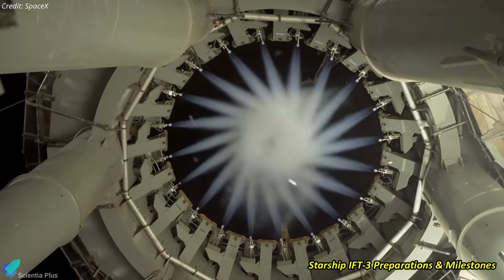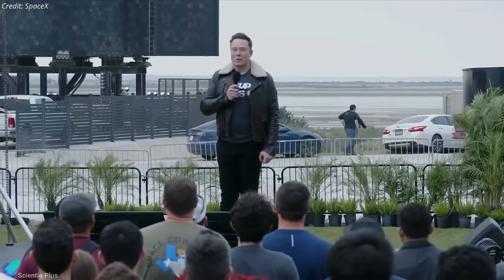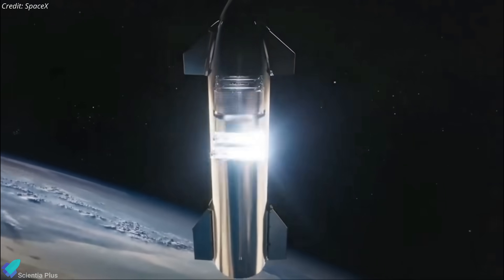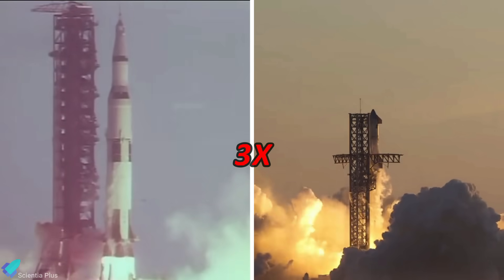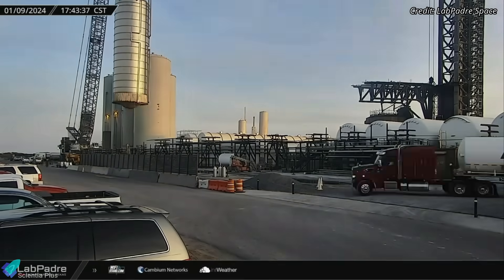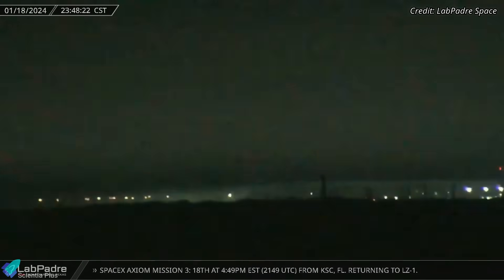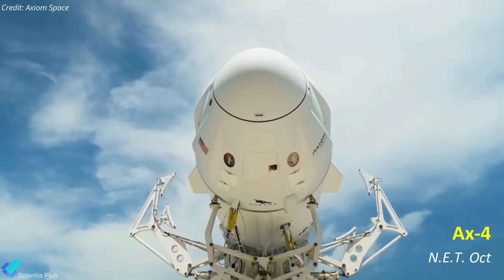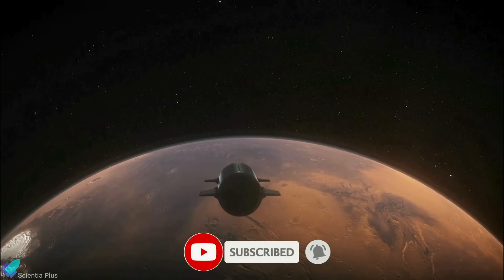SpaceX Starship Launch Next Month: Master Plan Revealed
Elon Musk’s recent all-hands meeting at SpaceX revealed the IFT-2 explosion root cause, Starship V2 and V3 upgrades, IFT-3 milestones and master plans, including the Raptor in-space ignition test. Starship-28 and Super Heavy Booster-10 preparations are ongoing. Tank farm upgrades continue. Ship-30 and Booster-12 cryo-proof tests were concluded.

SpaceX launched the private Ax-3 mission to the ISS. Astrobotic’s Peregrine lunar lander ends mission in fiery reentry.

Scripted on 18th January 2024

00:00 Starship Updates
10:57 SpaceX Send Private Ax-3 Astronuat Mission To ISS
12:39 Peregrine Lunar Lander Burns Up After Failed Mission

1. Latest Upgrades To Starship

Image Credits:
SpaceX
RGV Aerial Photography
Axiom Space
NASA
Astrobotic

Video Credits:
SpaceX
LabPadre Space
NASA Spaceflight
RGV Aerial Photography
Elias J. Sobrino Najul
Astronomy Live
C-bass Productions
NickHenning 3D
Evan Karen
SpaceXvision
Newsthink
Starship Gazer
Axiom Space
NASA
Astrobotic
Intiutive machines

Thumbnail Image Credit:
SpaceX / Astronomy Live